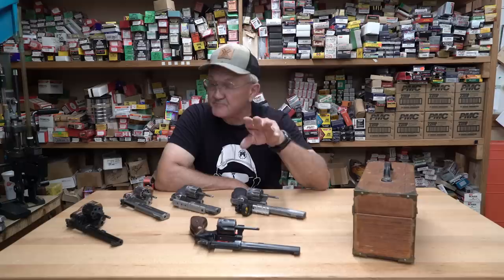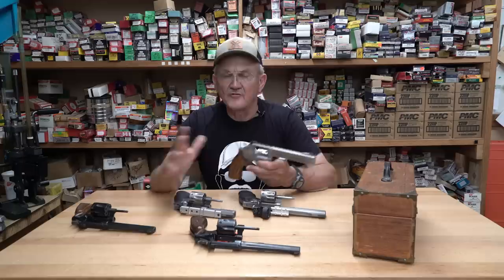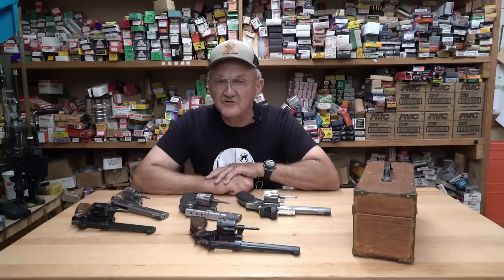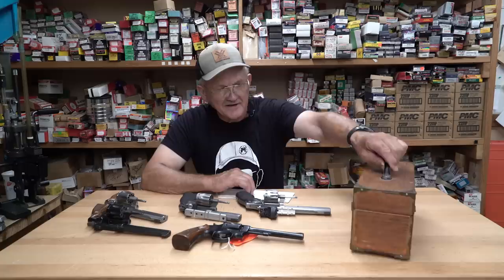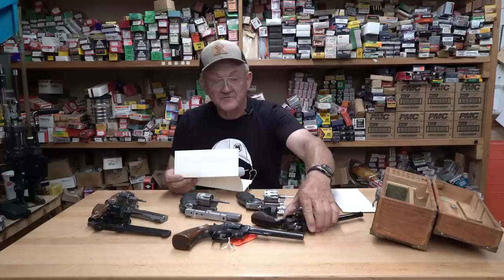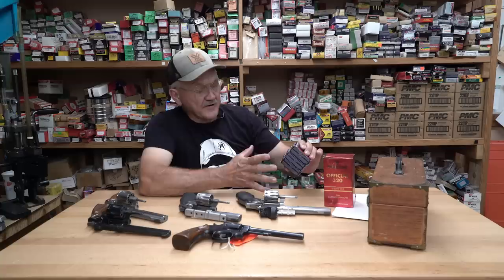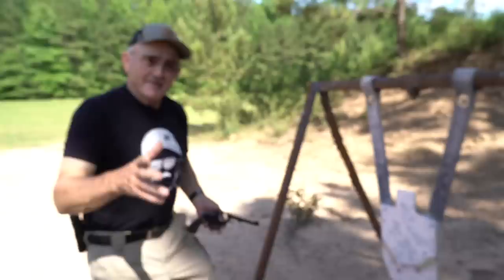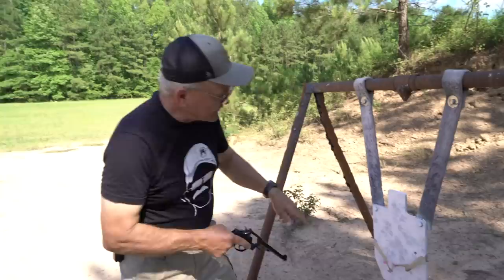240 YDS with an 85 year old .22 Revolver!!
Hey Everybody!! Had this K-22 Smith and Wesson Revolver sent to me and we put it to the test. Have some cool history for you and then one heck of a shot! Let me know what you think!